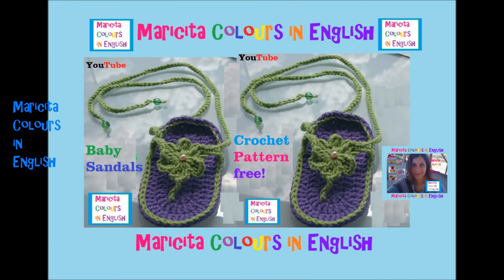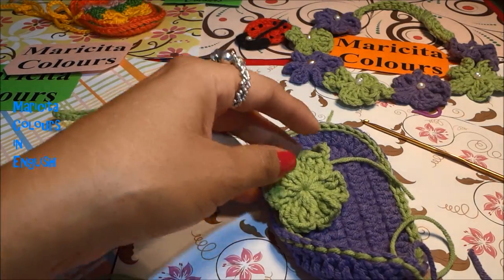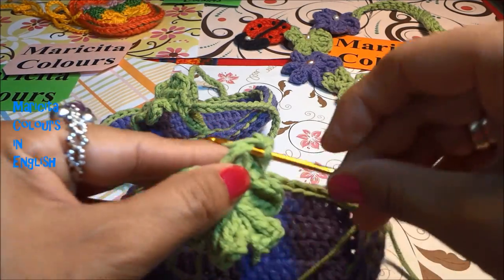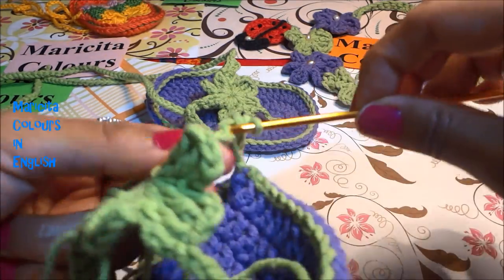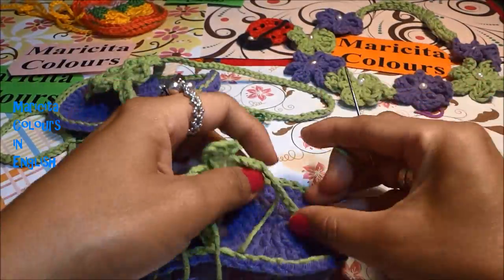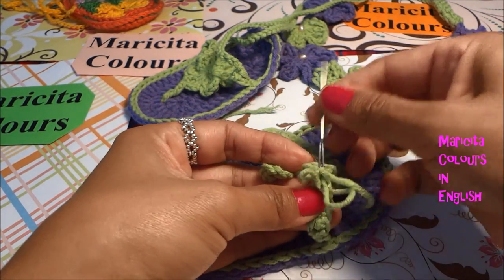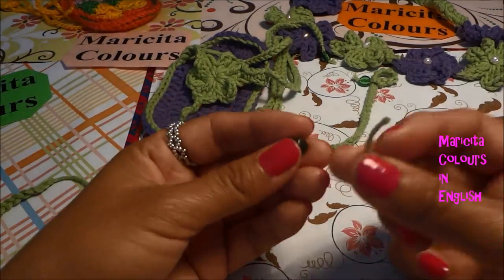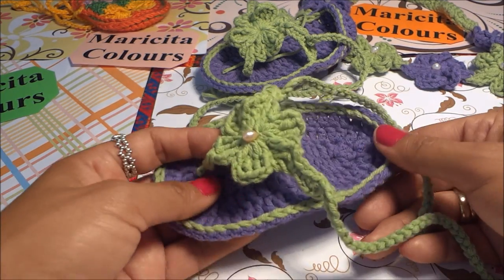Baby Sandals "Nora" in Crochet (Part 2) BOHO STYLE by Maricita Colours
Crochet Baby Sandals "Nora" (Part 2) by Maricita Colours in English Free pattern, step by step, the size is for baby from 12 until 18 months but you can make all the SIZES!!